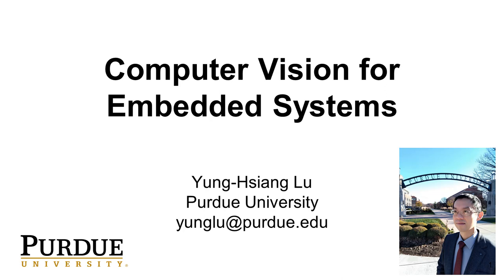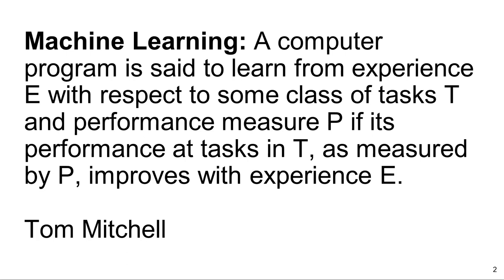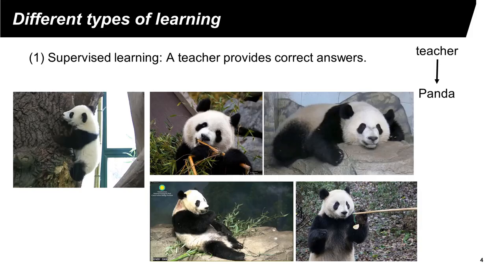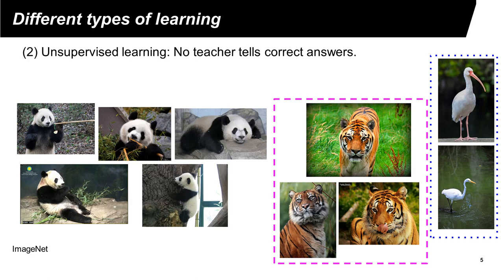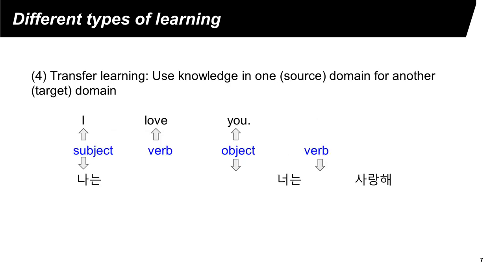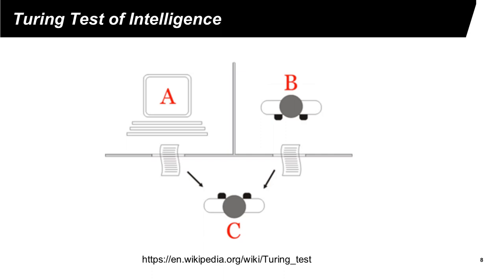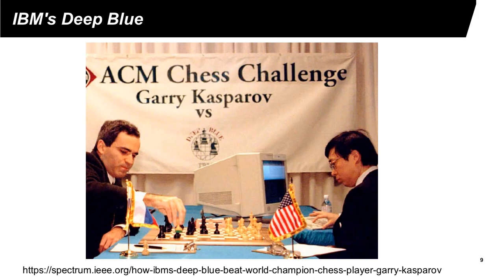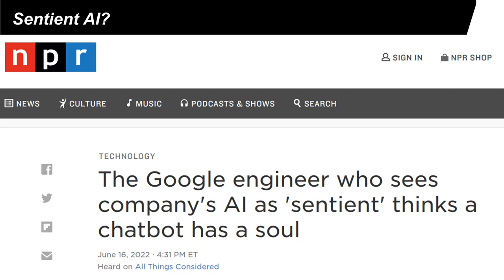Lecture 4/A Machine Learning, Computer Vision for Embedded Systems